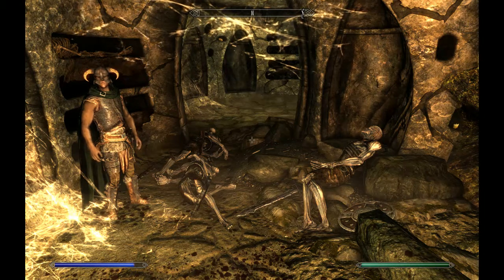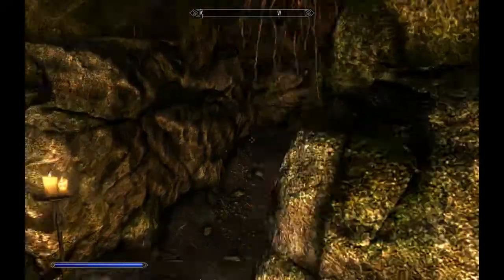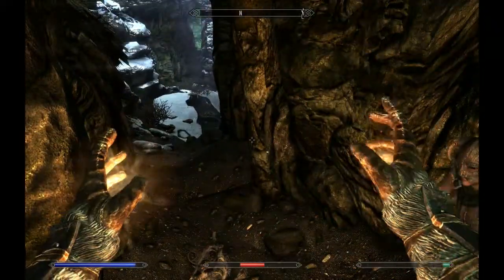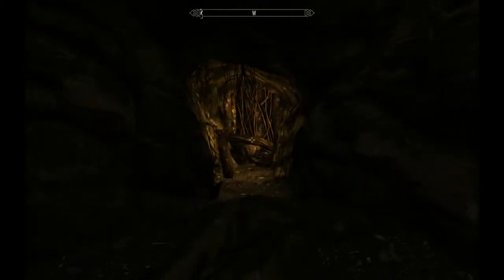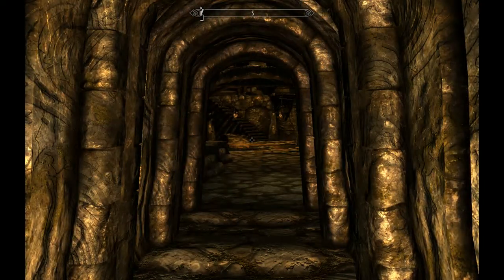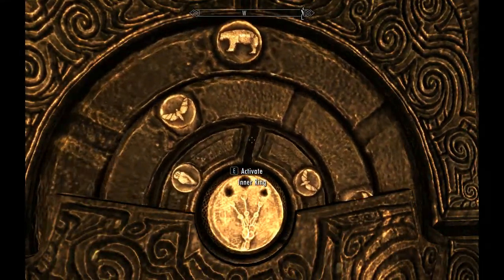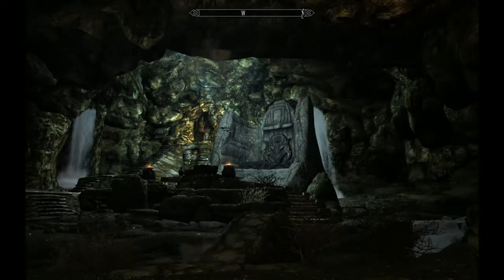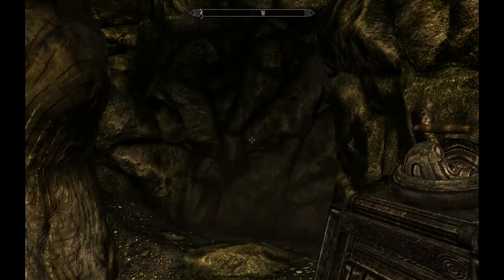Let's Play Skyrim SE Legendary/Hardcore. Episode 5 Bleak Falls Barrow Part 2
Skyrim SE on PC with mods. Difficulty Level: Legendary.
Hardcore mode: Frostfall, Campire, iNeed, harder dragons.